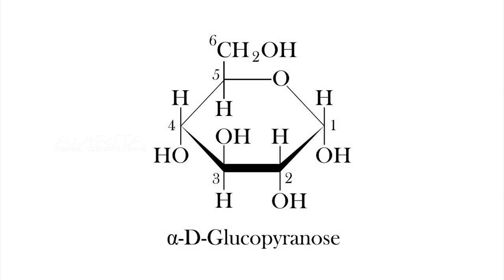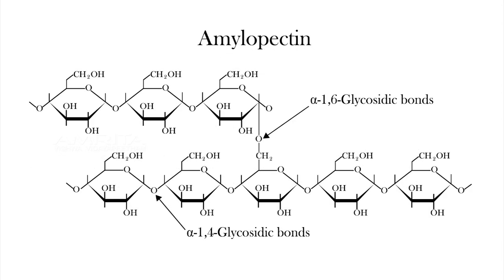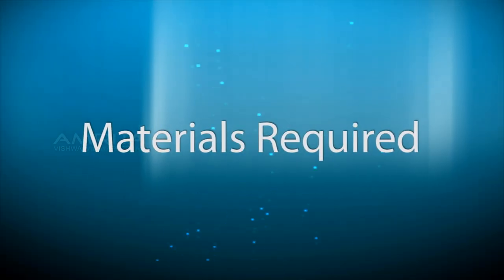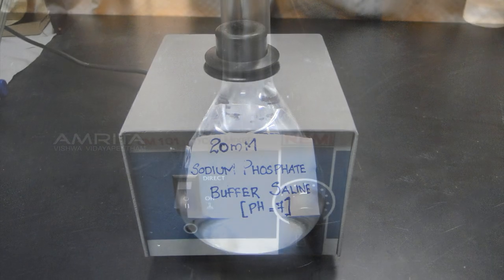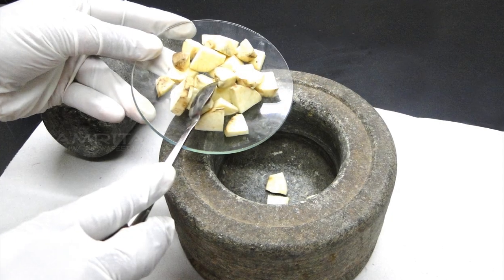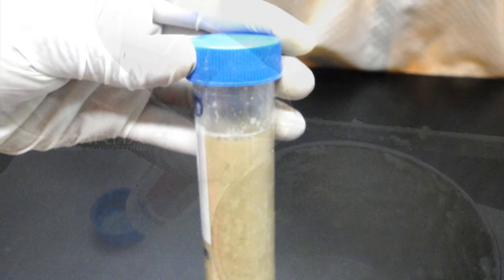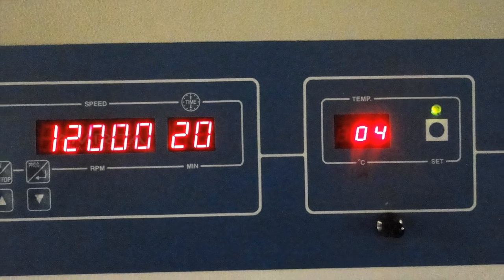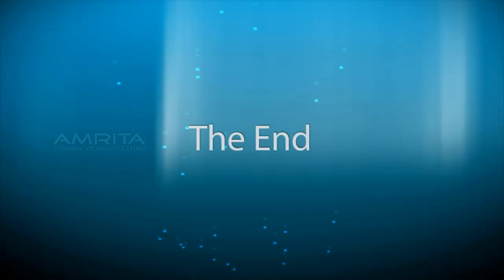Isolation of Beta Amylase from Sweet Potato - Amrita University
β-Amylase is present  primarily in plants such as barley  and sweet potatoes.  It  is an exoenzyme that hydrolyses the  polysaccharide starch .The major storage form of energy in plants is carbohydrates typically starch. These storage form of energy needs to be cleaved down for efficient utilization by the plant systems .Starch contains two types of glucose polymers, amylose and amylopectin.  Amylose consists of long, unbranched chains of D-glucose residues connected by   (α1 - 4) linkages.